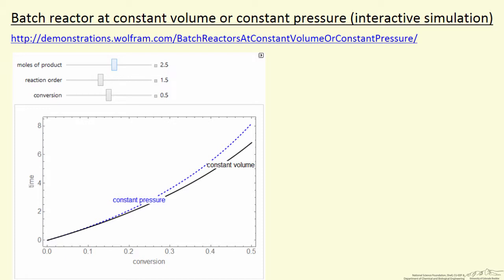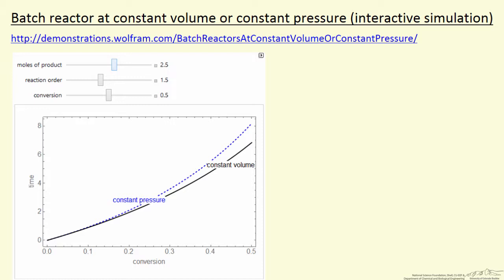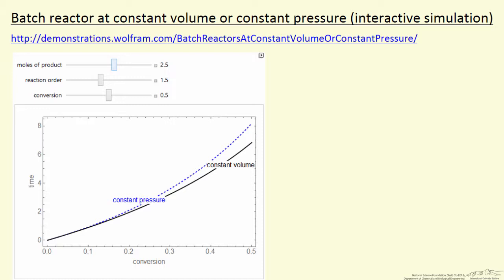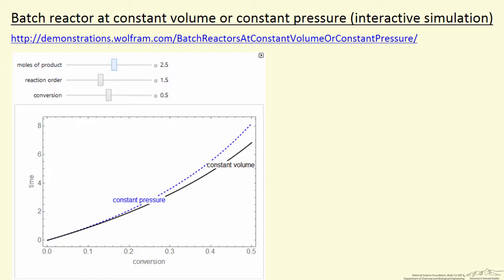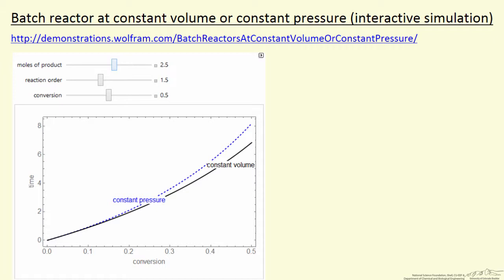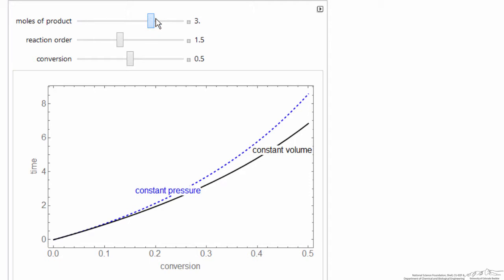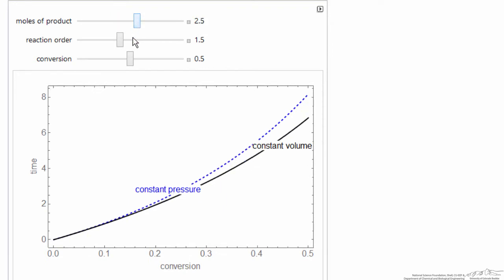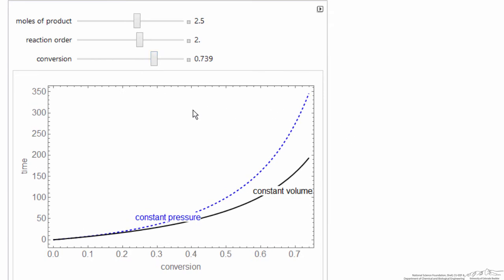Batch Reactor at Constant Volume or Constant Pressure (Interactive Simulation)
Organized by textbook Describes how to use an interactive simulation that solves the mass balance for the same reaction in a constant pressure batch reactor and a constant volume batch reactor. Made by faculty at the University of Colorado Boulder, Department of Chemical & Biological Engineering.